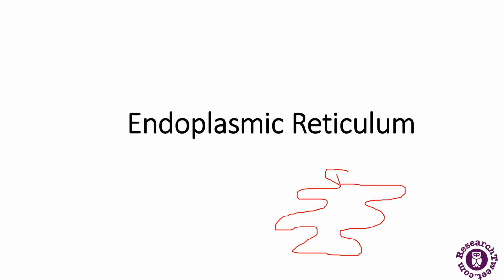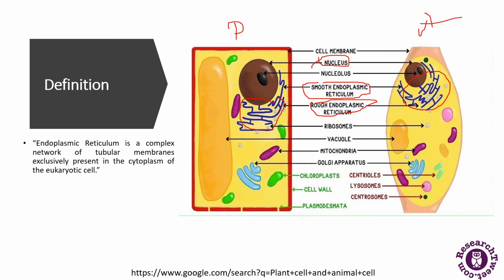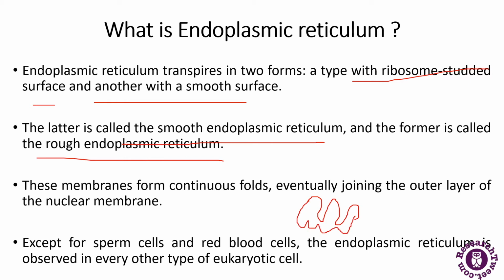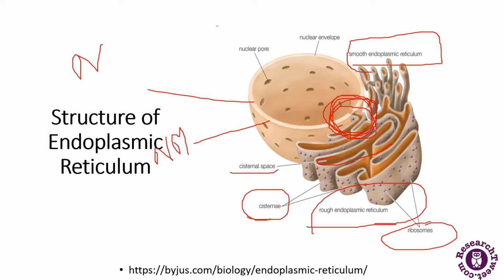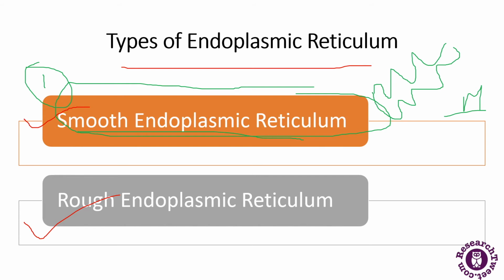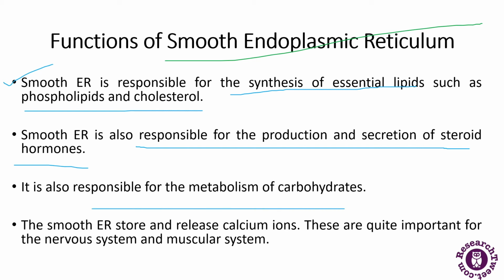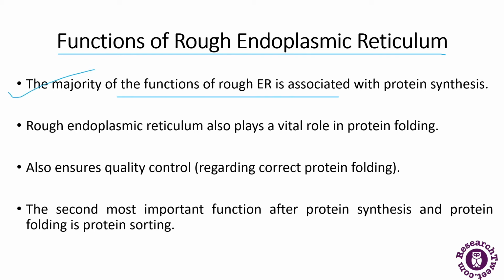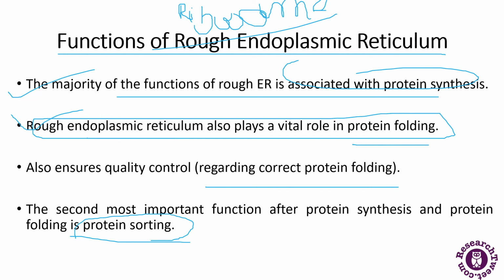Endoplasmic Reticulum: Definition, Function, and Location